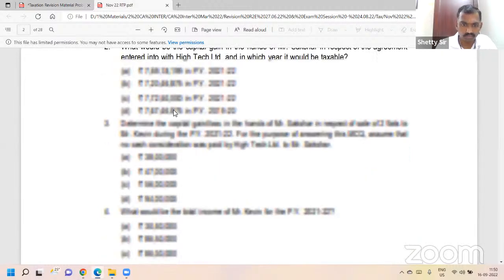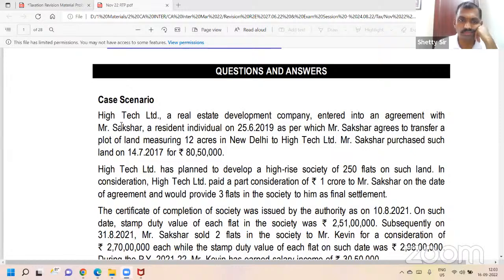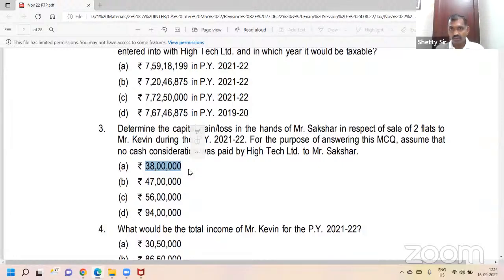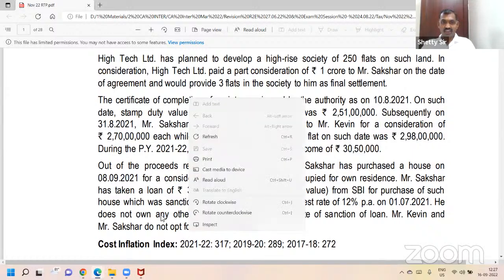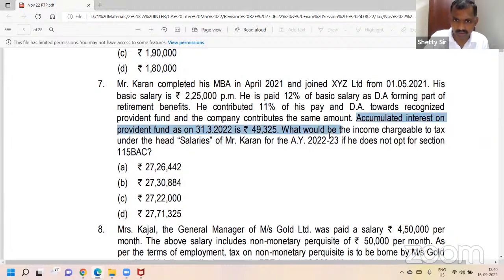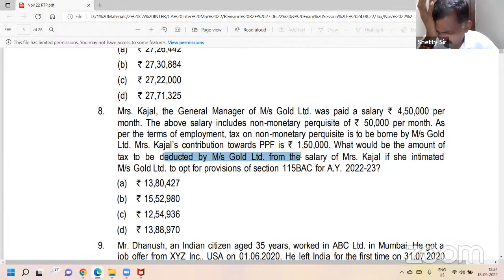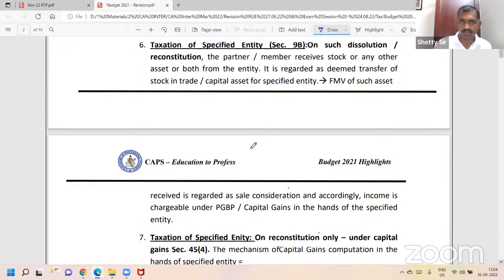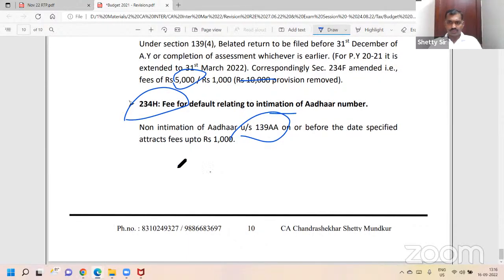CA INTER EXAM FIRE SESSION - Income tax R2C - Nov 2022 RTP MCQ's and Budget 2021